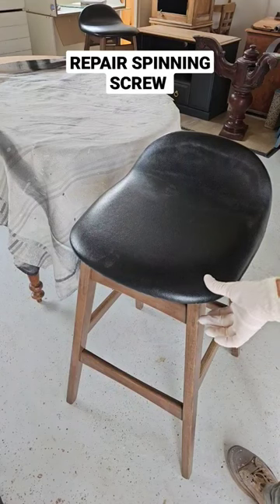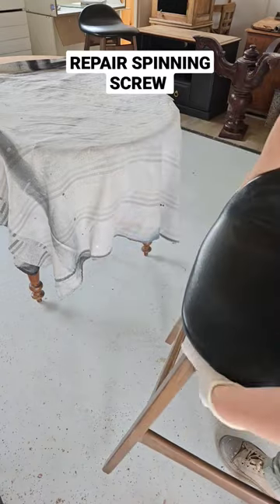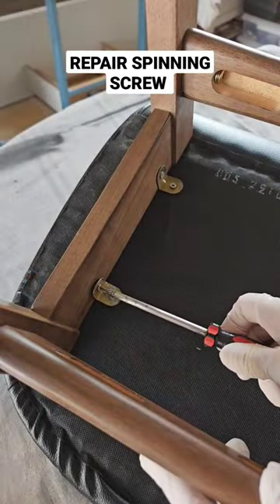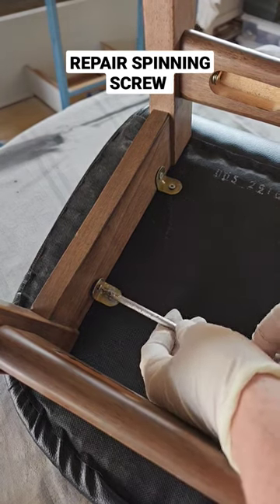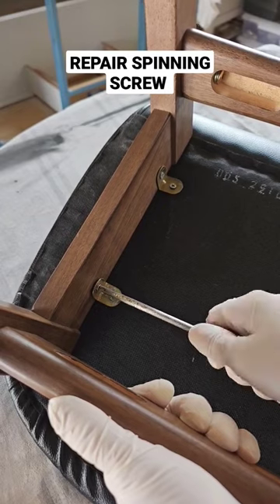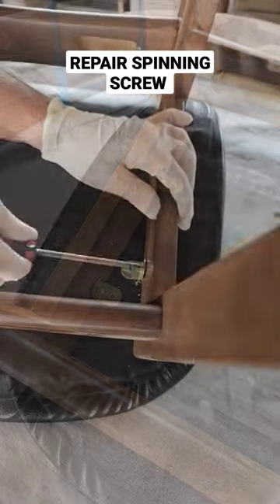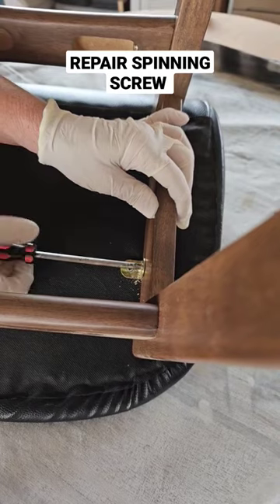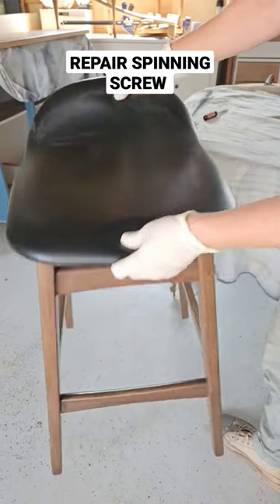Fixing a loose spinning screw the easy way. Woodworking, furniture flip tips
An easy cheap way to fix a loose or spinning screw that won't tighten.